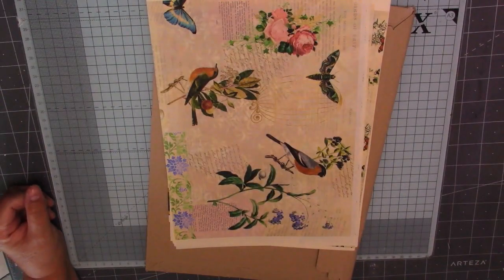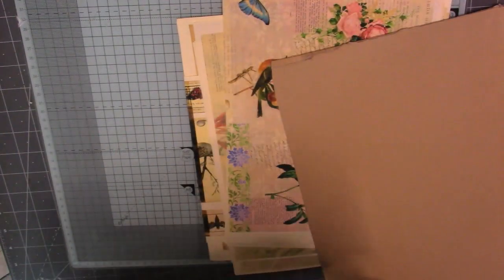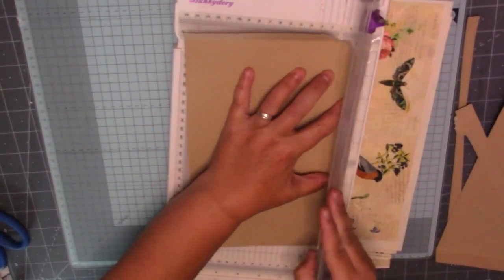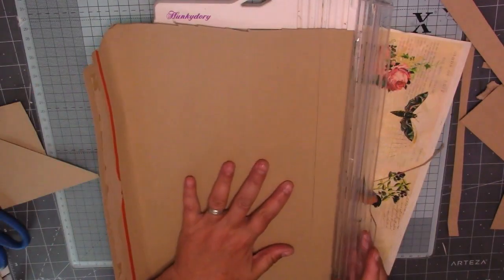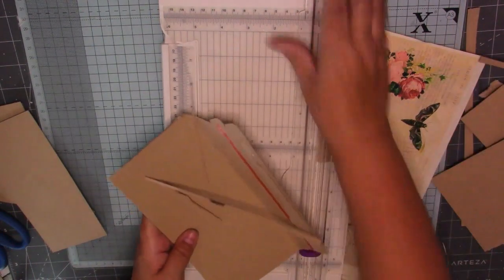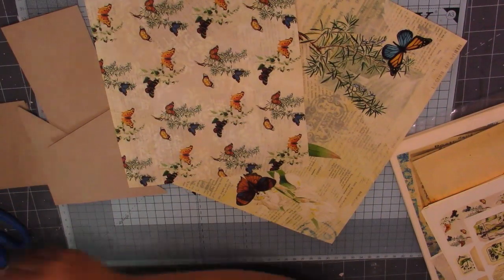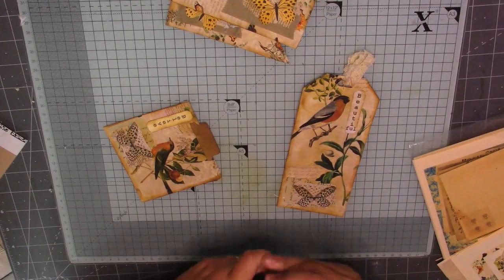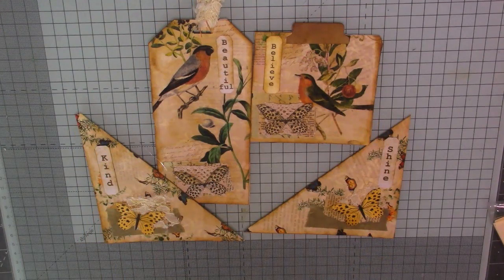tattytreasures JUNK IT JULY - WEEK 4